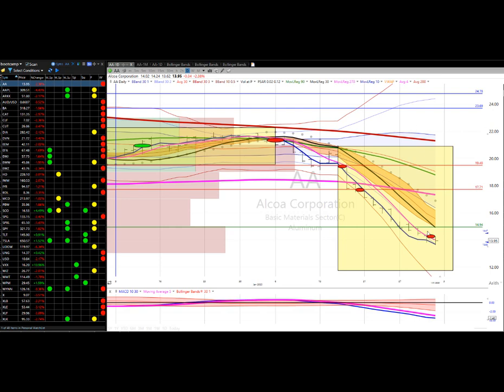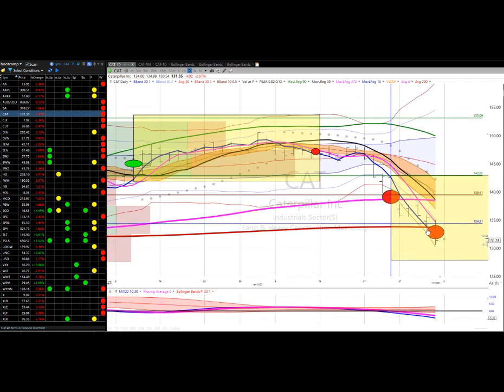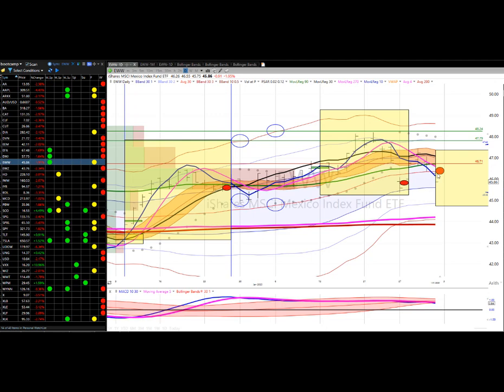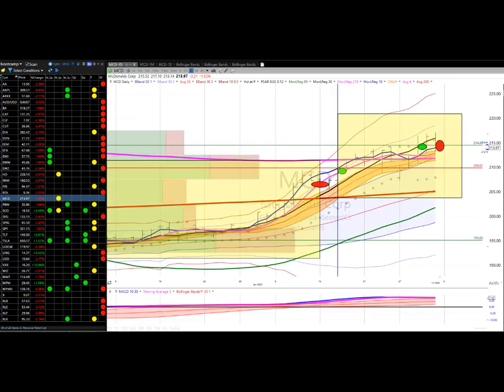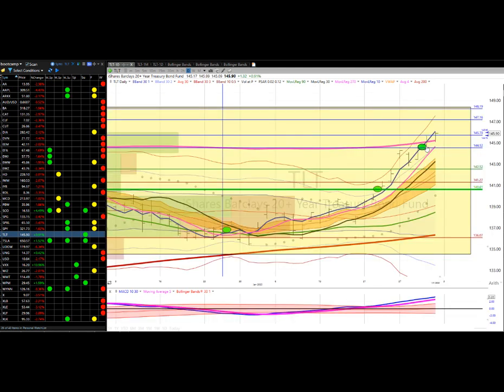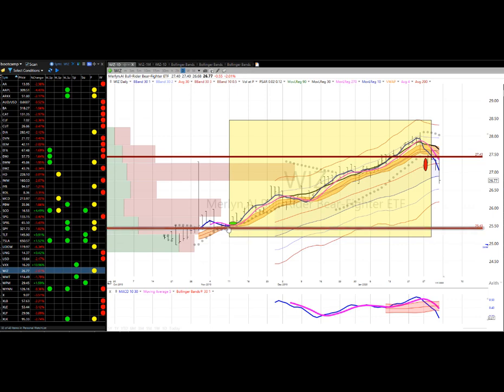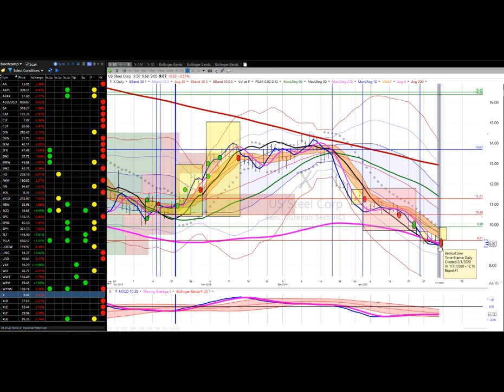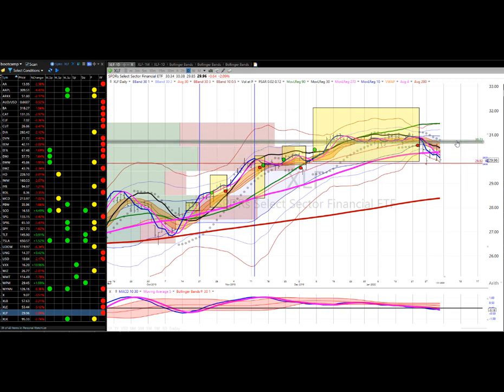wesn20200201speedrun portfolio review